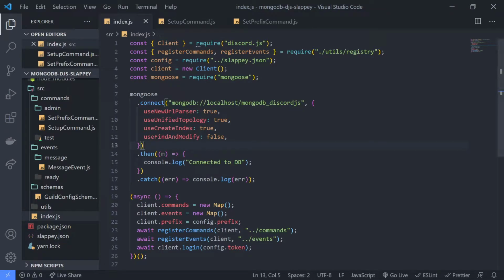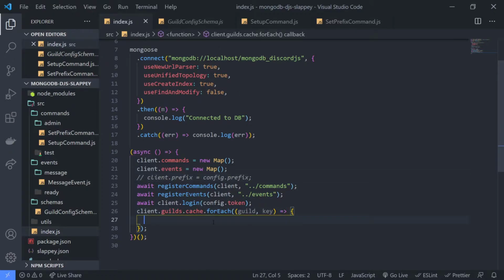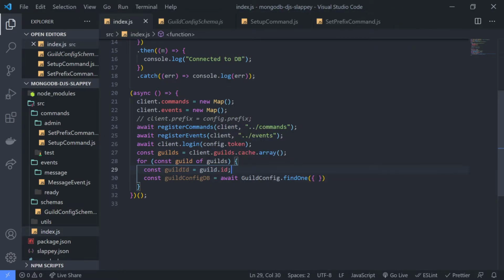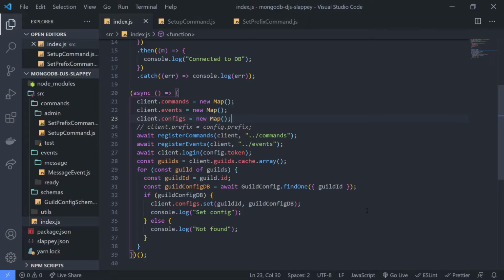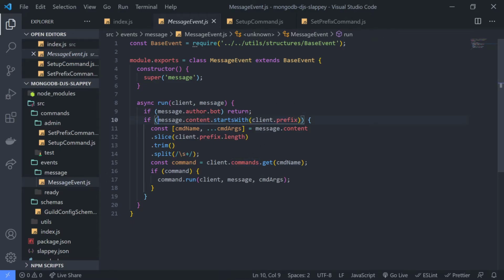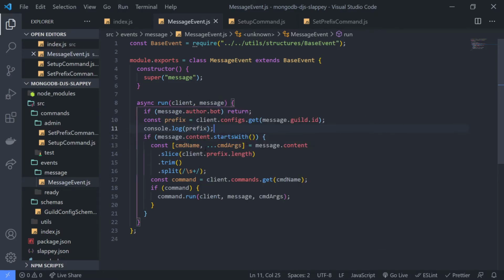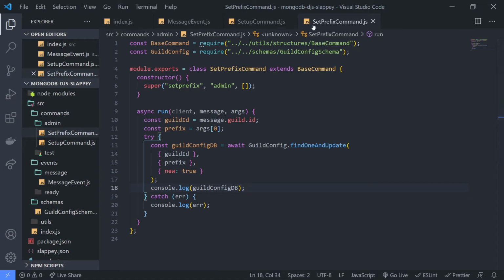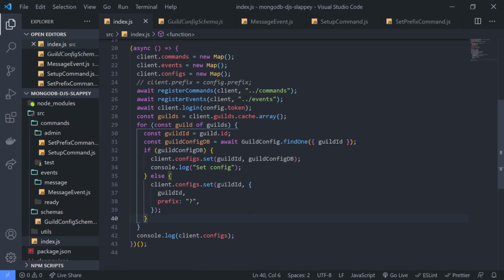Discord.js & MongoDB #7 - Loading Guild Prefixes